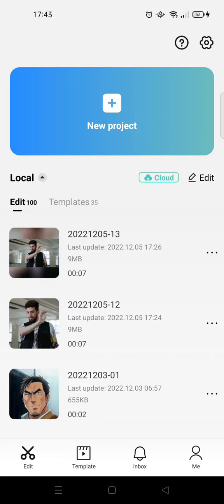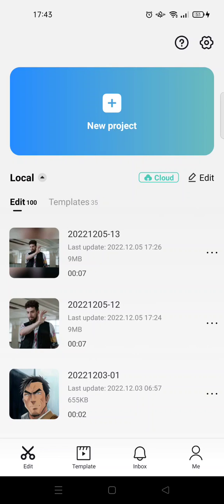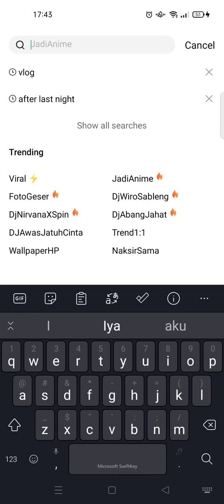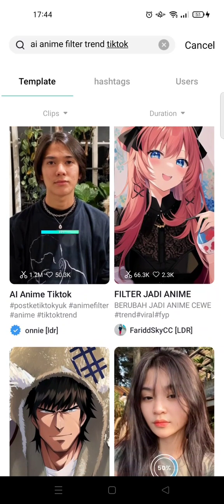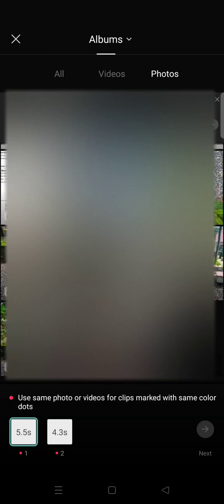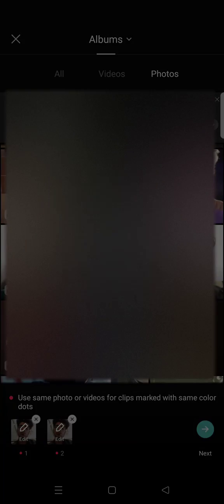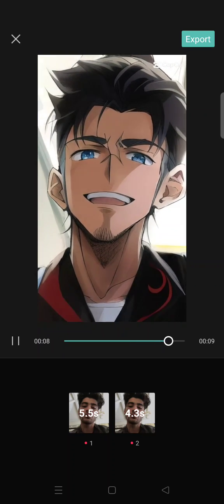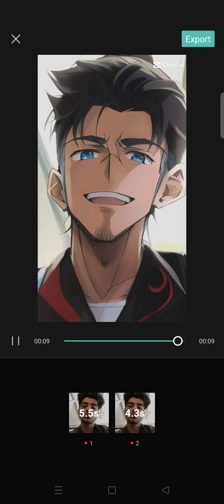AI Anime Template on CapCut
Here's how to make the trending Anime Video using CapCut Templates